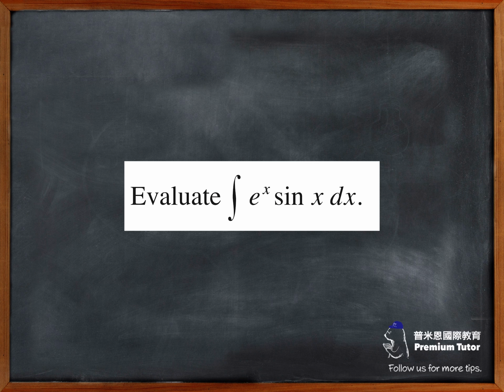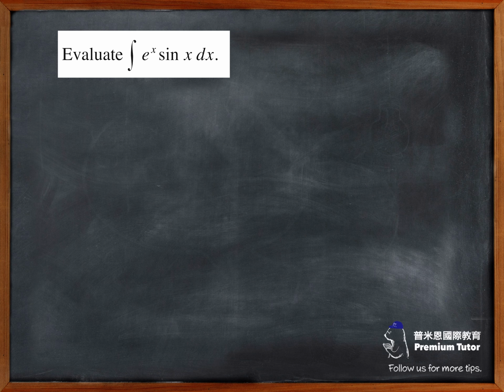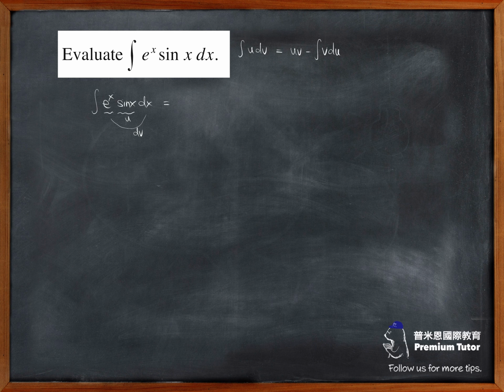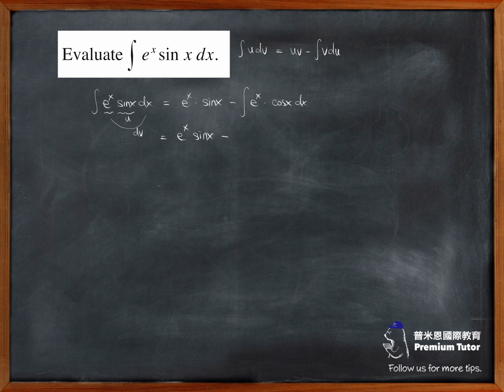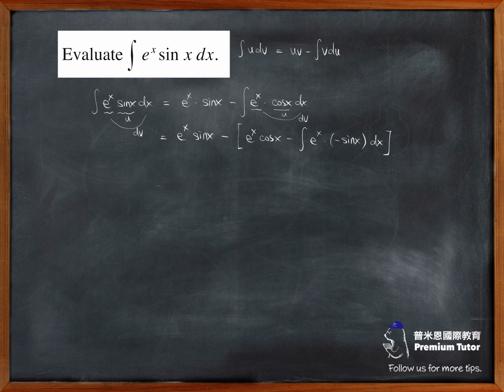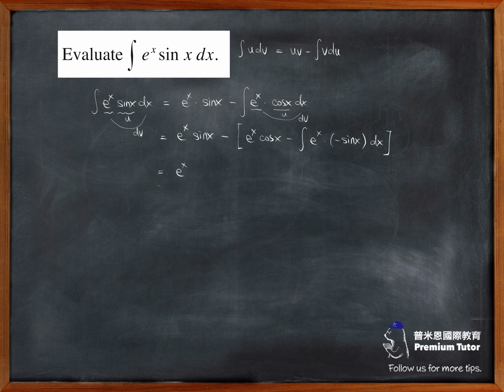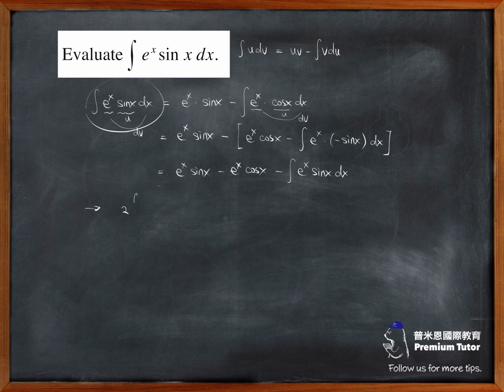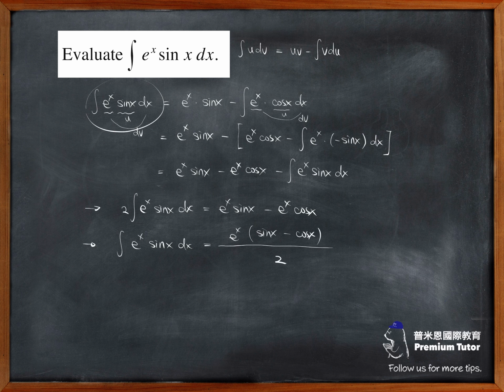It's finally time to INTEGRATE things by PARTS｜PT Calculus EP3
考試將至，同學們都準備好了嗎？

在 AP Calculus 中佔有一席之地的 Integration by Parts（IBP），是 BC 的專屬內容，當你遇到無法使用 u-substitution 解決的問題時，不要猶豫，快試試看用 IBP 吧 😎

（有時候會需要用 Partial Fractions，但通常他們的題目形式差異很大，同學們不會搞錯的 😆）

科目｜AP Calculus BC
主題｜Integration by Parts
難度｜中高

少量多餐、持續練習是進步的關鍵。【PT教學影片】提供你所需的各種數學養分，並且切成五分鐘左右的長度，好入口也更好消化，為你下一場考試注入強大能量。

👉開設課程｜SAT(1&2), ACT, AP, IB, SSAT, GPA Specials
👉顧問服務｜升學諮詢、考試強化、課業輔導
👉 2021 春季課程進行中